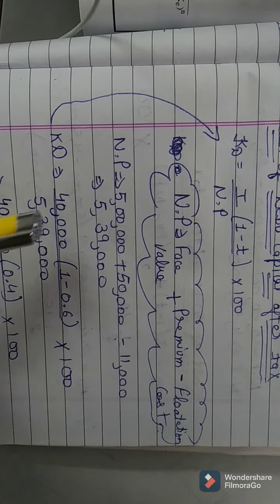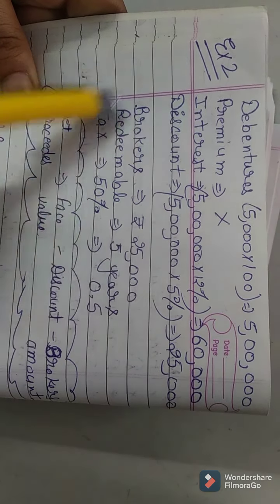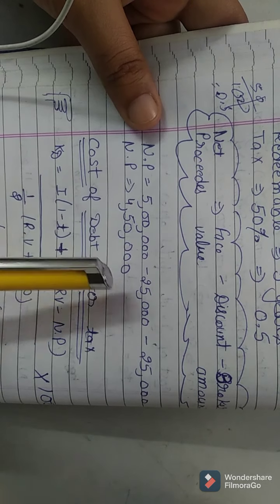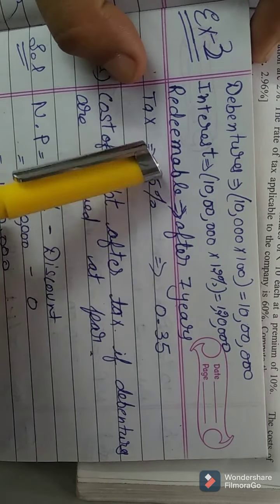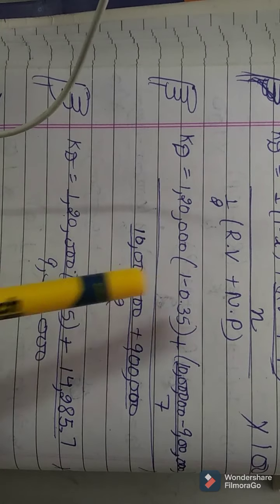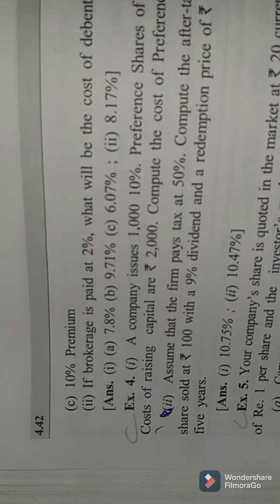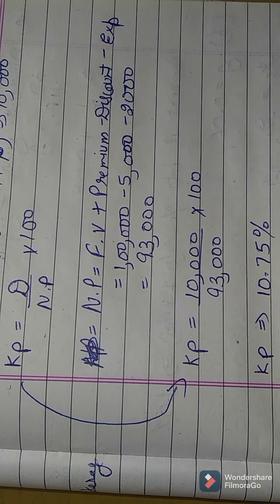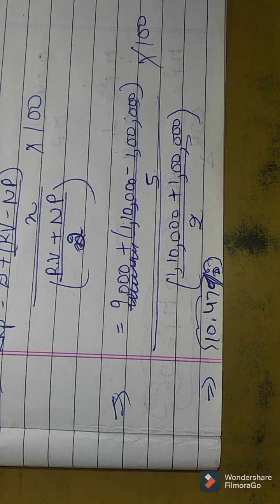cost of capital, financial management, sum 1 to 6, semester-6, b.com, easy way, practical problems